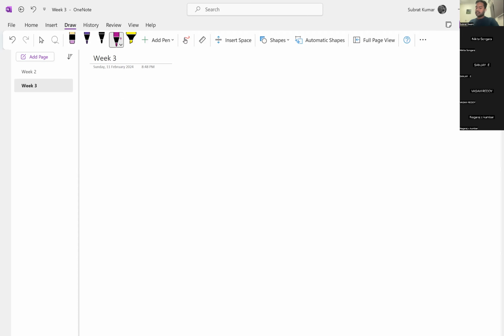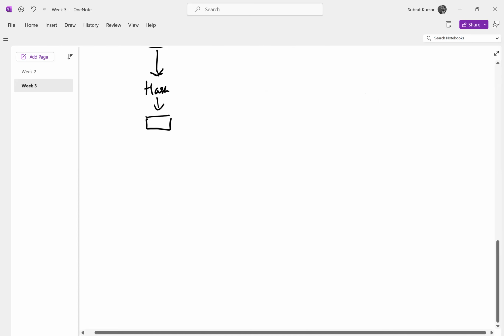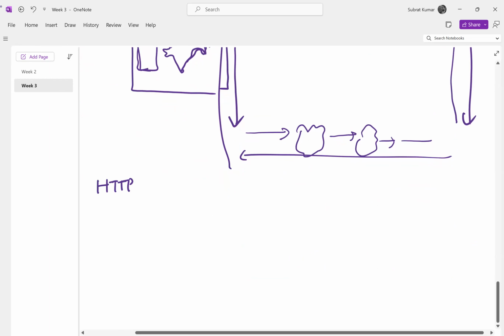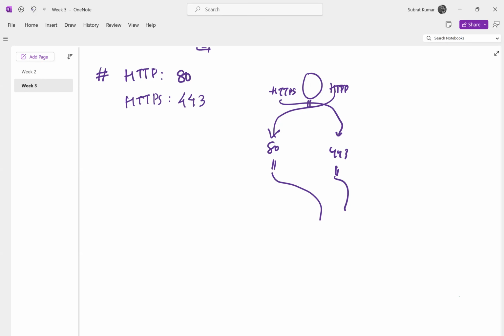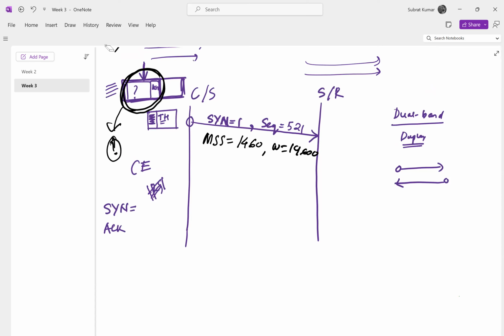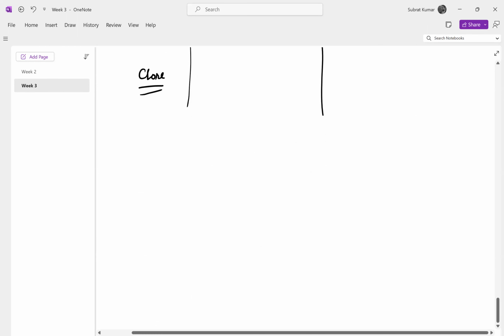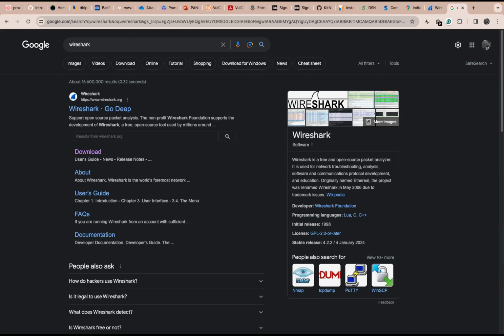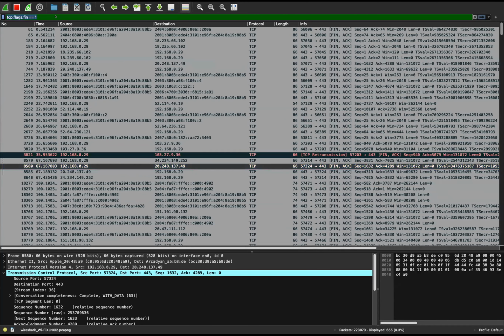Computer Networks and Internet Protocol | IIT KGP | Week 3 | NPTEL | Live Tutorial